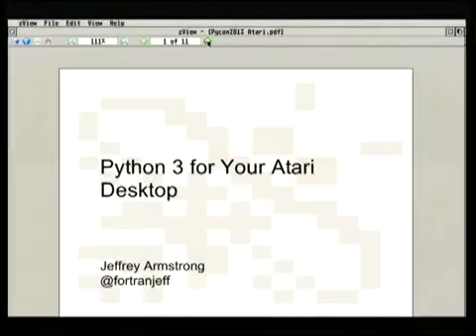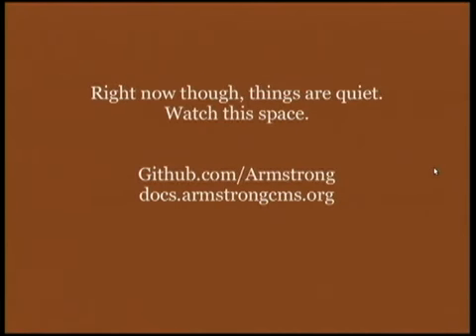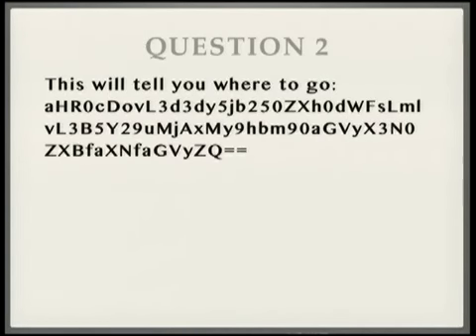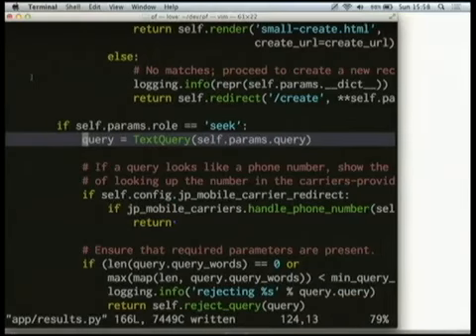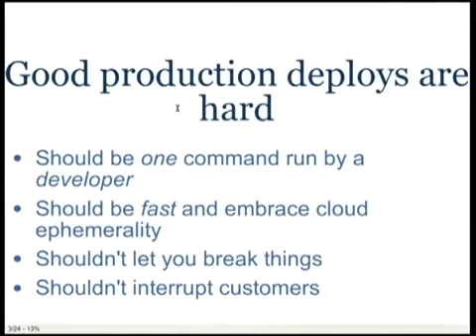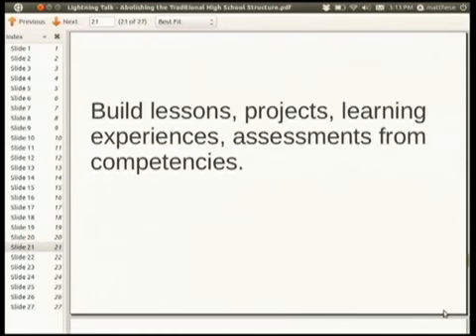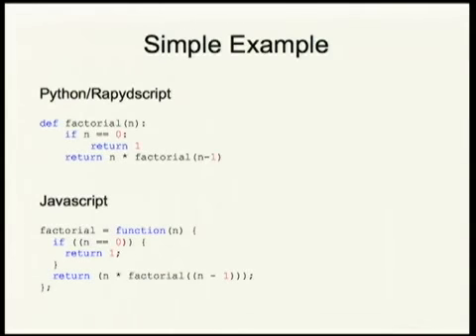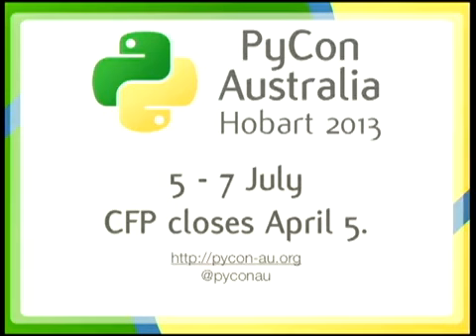Sunday evening lightning talks